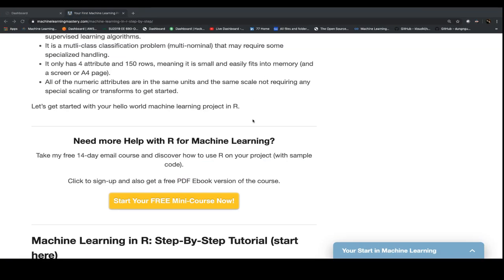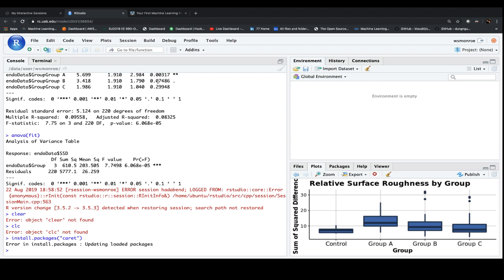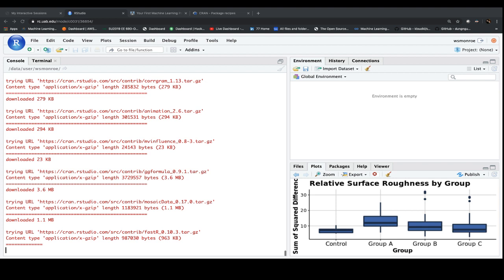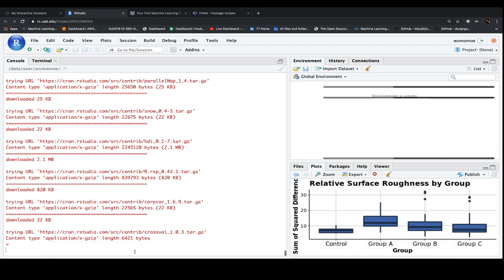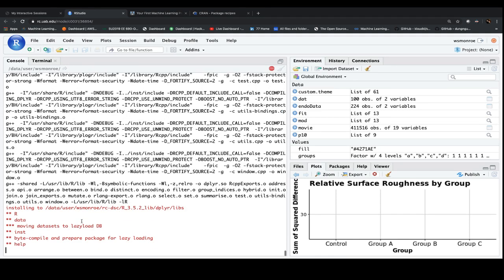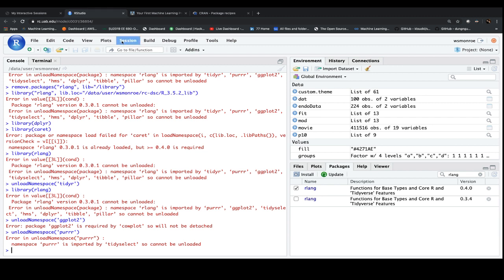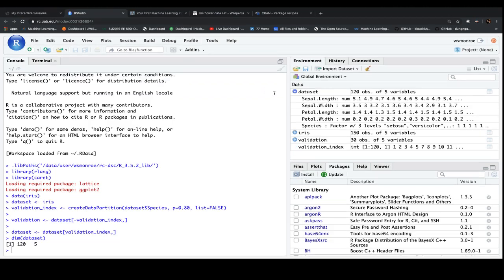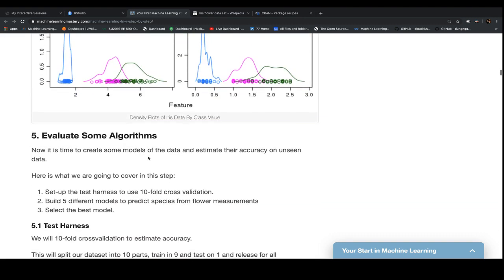Building Machine Learning Models in R (Part 1) [DSJC-015]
Today, Ravi and William M. are talking about using another platform for data science, R!

R is a powerful tool for data science and we are going to go through this tutorial

We will jump over the portions involving installing R and instead use R in a OnDemand session on the Cheaha cluster at UAB. If you are outside of UAB you can still do everything here, you'll just need to install R on your own.